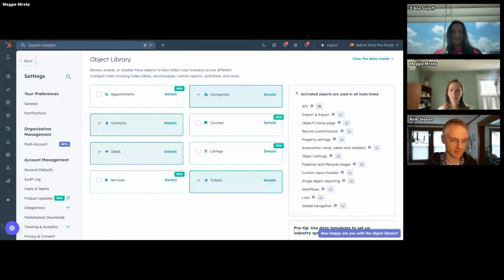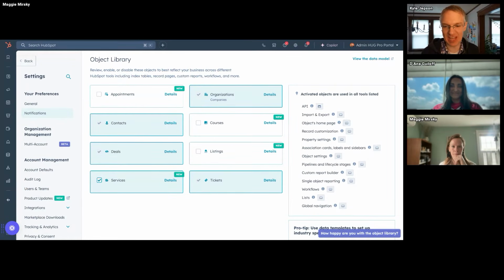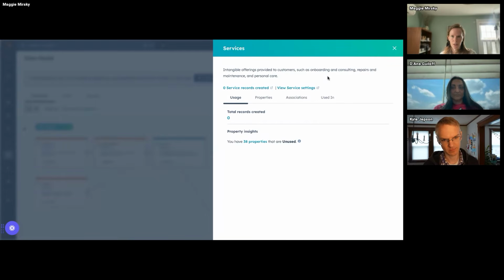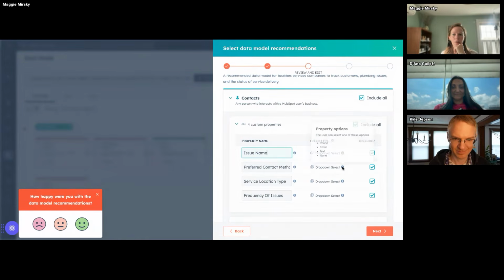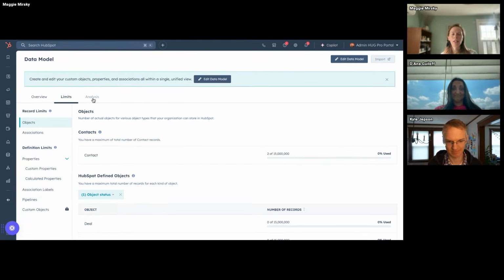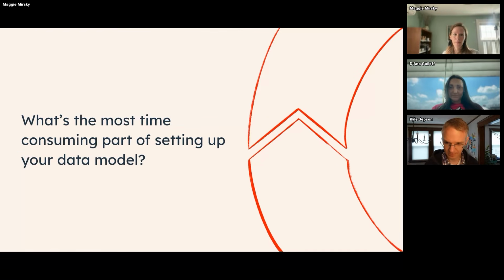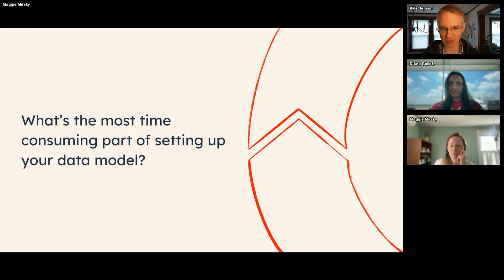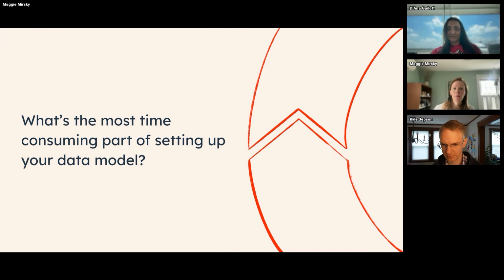HubSpot's Data Model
HubSpot's data model has evolved a lot recently, with a number of new objects and several other features to help you represent your business inside the platform. Join Product Lead Maggie Mirsky as she showcases recent features and shares HubSpot vision for making it as easy as possible for you to manage your data model.